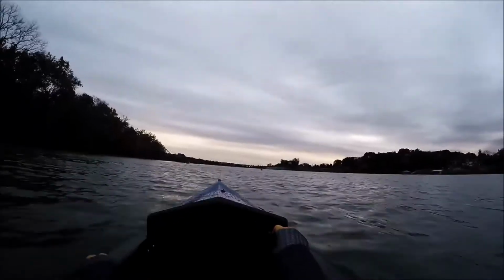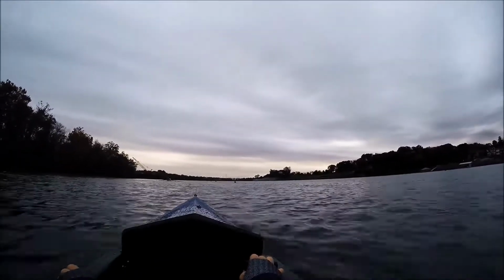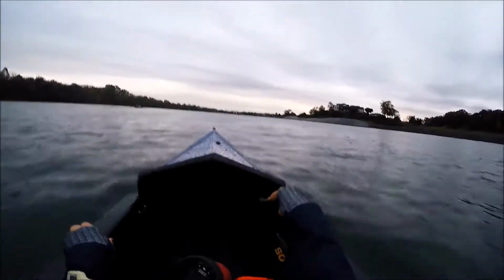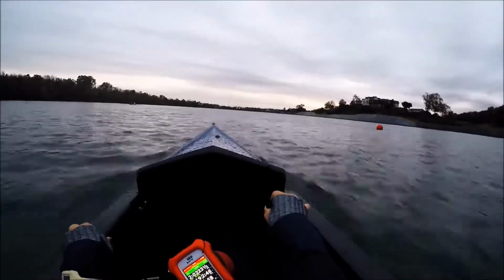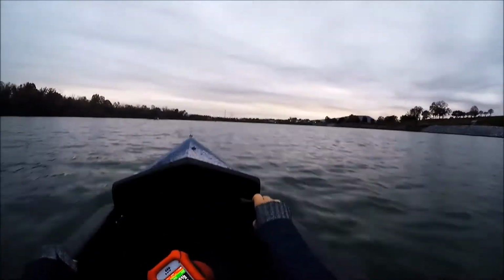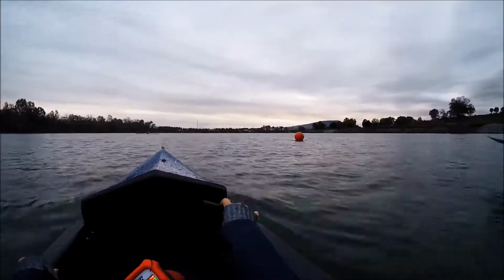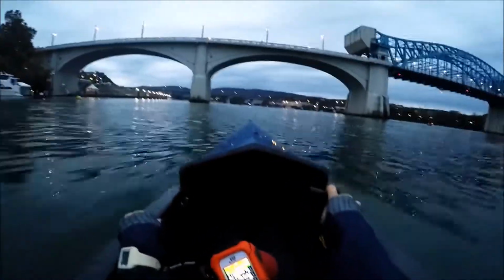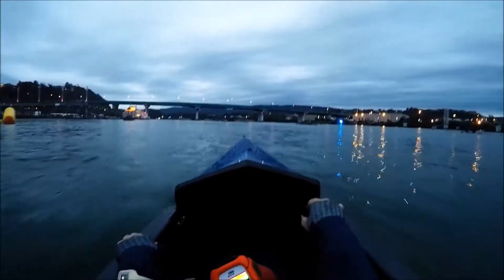OARS Mixed Masters 4 Head of the Hooch 2015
Sorry this video is so late.  I came across this video while uploading some of my other ones.  I thought this perspective was especially cool because it was taken at night.  I love how you can see the lights on the bridges and in the city as the sun sets.